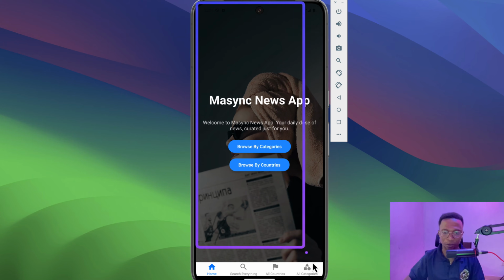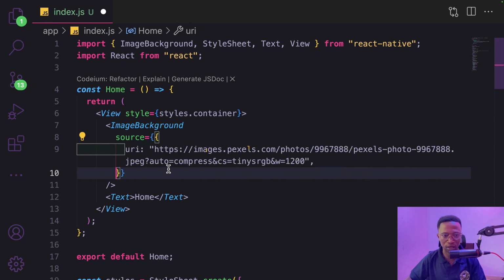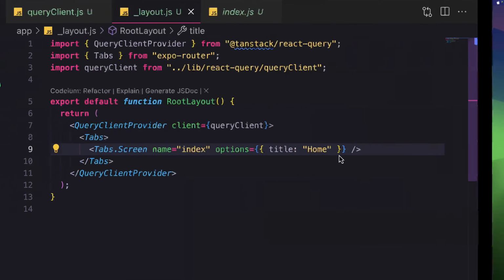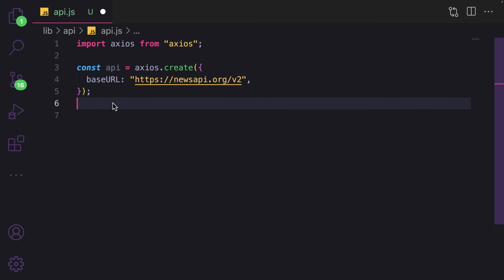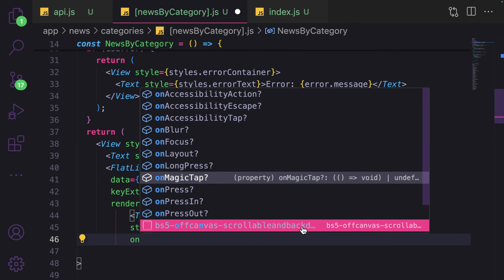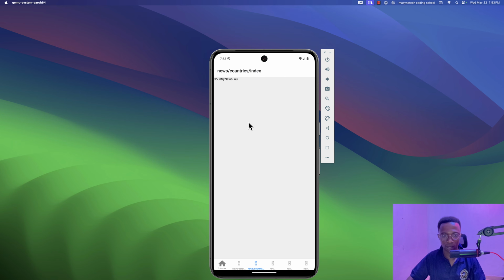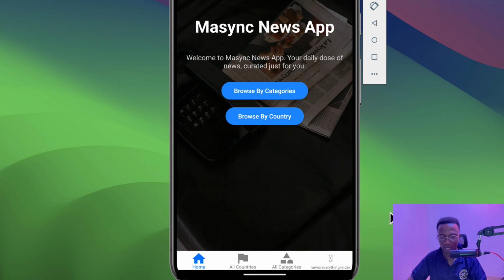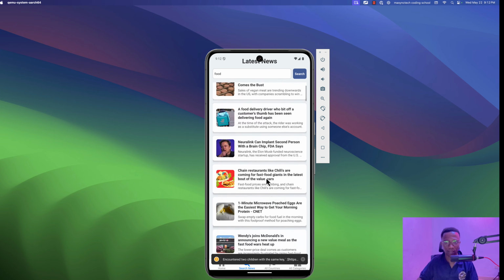Build React Native News App (Expo Router) Using NewsAPI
Welcome to our latest tutorial on building a React Native News App using Expo Router and NewsAPI! 🚀

In this video, we'll guide you through the process of creating a dynamic and fully functional news application. You'll learn how to fetch data from NewsAPI and display it beautifully in your app. Whether you're a beginner or an experienced developer, this tutorial has something for everyone.

What You'll Learn:

Setting up a new Expo project
Integrating Expo Router for smooth navigation
Fetching data from NewsAPI
Displaying news articles in a clean and responsive layout
Implementing search functionality to filter news articles

Prerequisites:

Basic understanding of React Native
Familiarity with JavaScript and Expo

Tools and Technologies:

React Native
Expo
Expo Router
NewsAPI

Happy Coding! 😊

0:00 - Introduction and Final Demo
2:15 - Setting Up the Expo Project
5:30 - Installing and Configuring Expo Router
10:45 - Building the Home Screen UI
13:45 - Adding Bottom Tab Navigation
20:28 - Fetching Data from NewsAPI
26:55 - Implementing Browse by Categories
30:35 - Integrating React Query for Asynchronous Requests
37:01 - Displaying News Articles by Category
41:07 - Implementing Browse by Country
50:25 - Customizing Bottom Tabs
56:23 - Implementing Search Functionality
1:02:02 - Displaying News Details